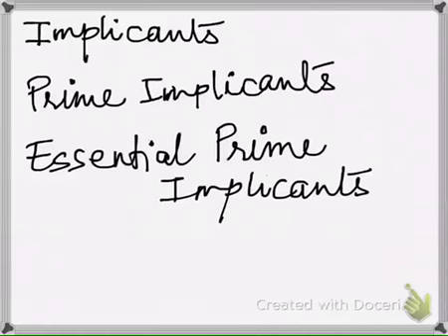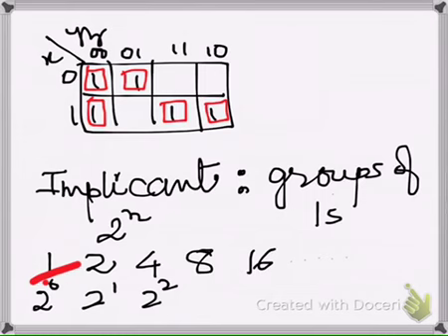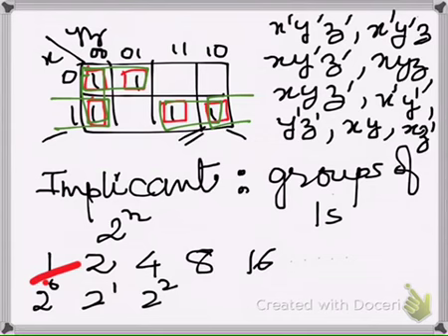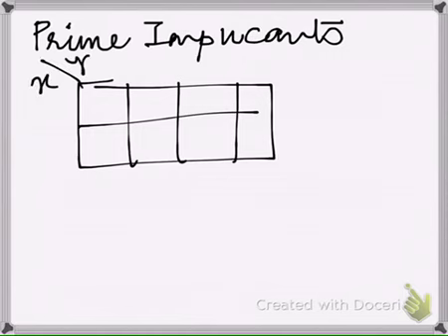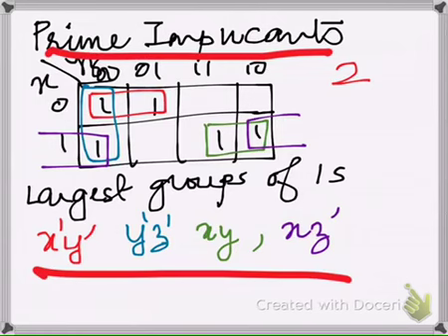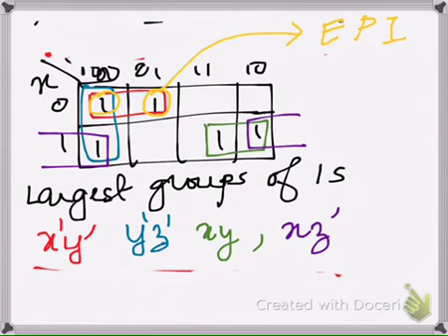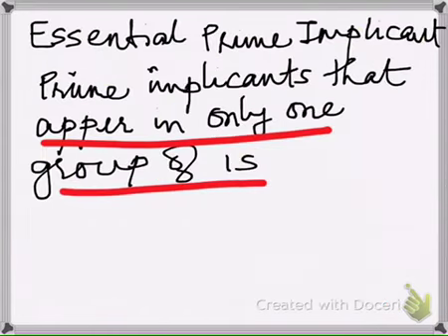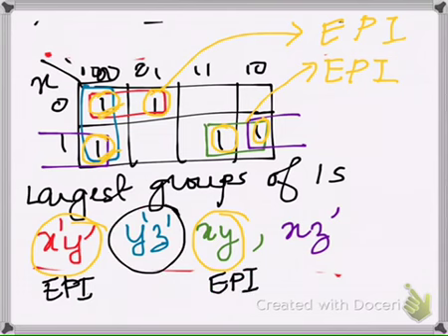Prime Implicants and Essential Prime Implicants